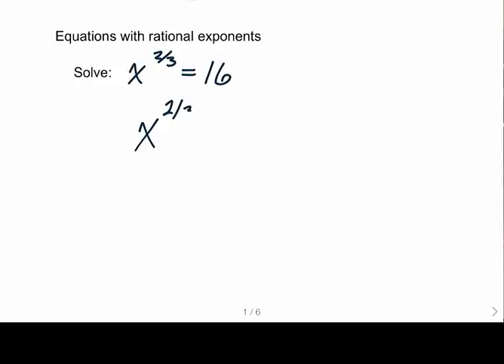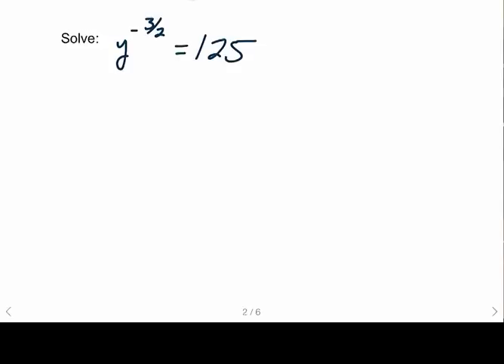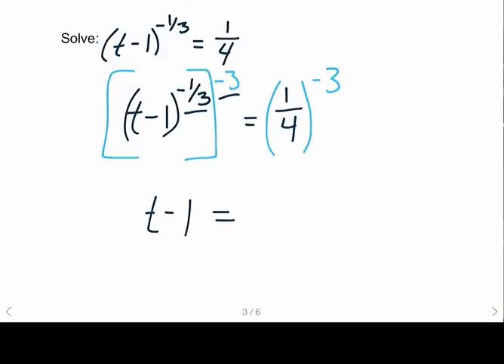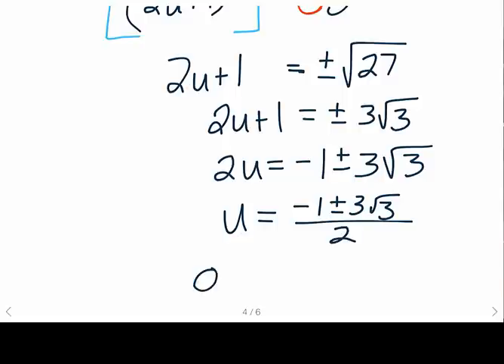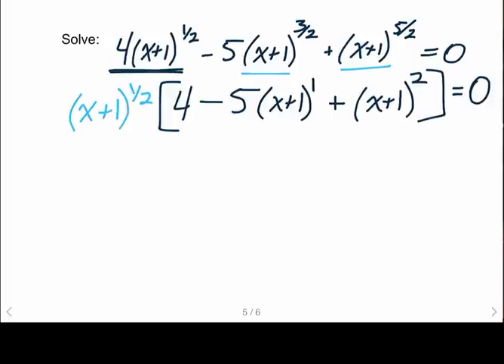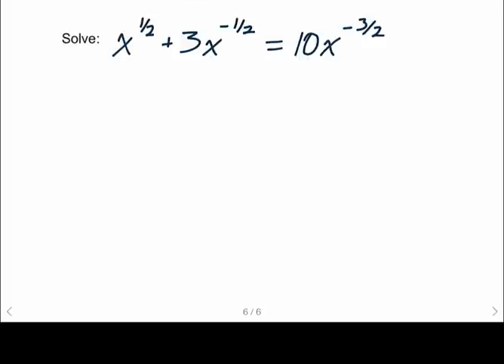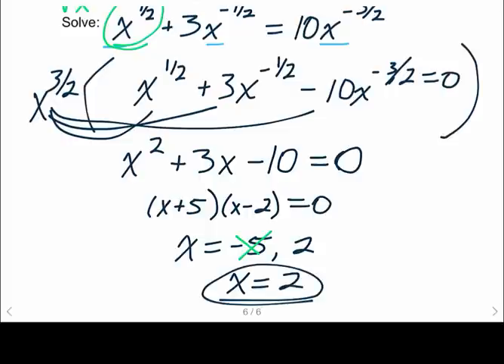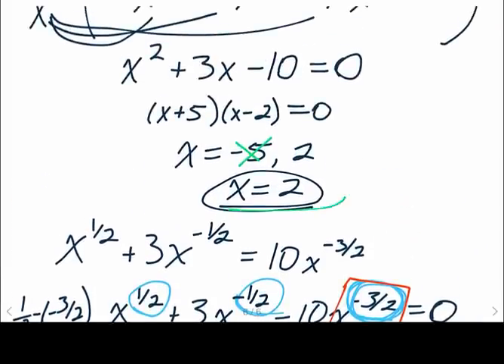Equations with Rational Exponents